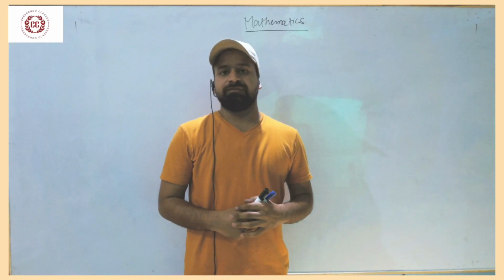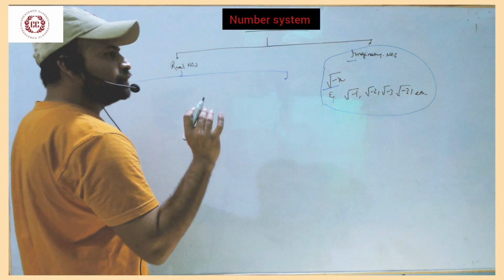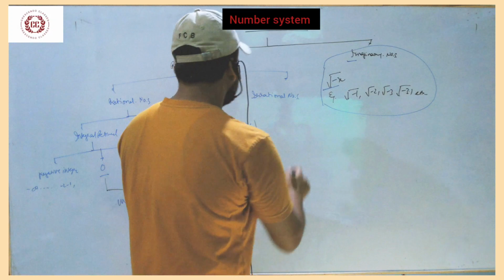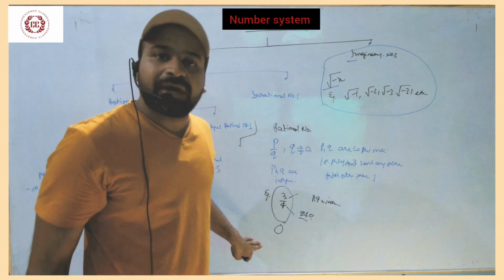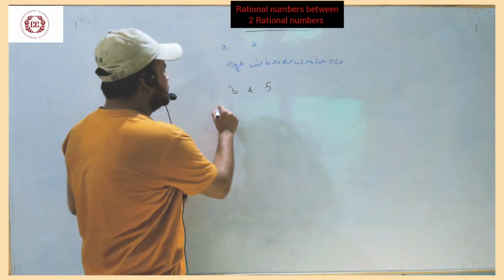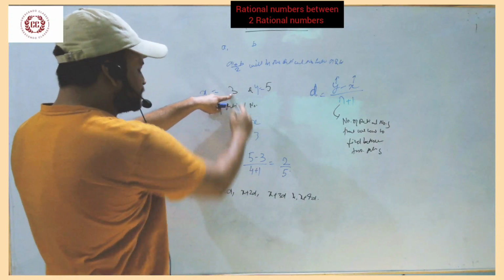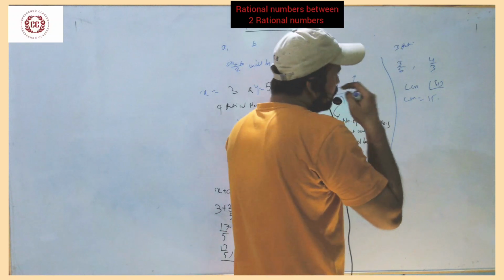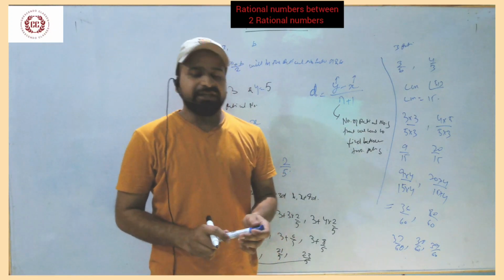Introduction of Number system II Rational number II two or more rational number between 2 numbers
mathematics by Vrishket sir

Introductory class of mathematics (a + b)^2 explanation by visualization
 correlation and visualization

Crescendo classes provide academic assistance to children in grades six through ten.

Complete preparation for numerous scholarship tests, such as the NTSE, OLYMPIADS, KVPY, and other scholarship exams. We place a strong emphasis on concept-based learning so that students may visualize topics in a practical sense and improve their logical and critical thinking skills, allowing them to flourish in whichever field they choose.
Crescendo Classes is searching the students from 6th to 10th who wants to give Olympiad and other competitive examination & get good score in their academic .

Get ready for future examination like IITJEE , NEET, NDA and various COMPETATIVE examination
We are currently available in RAMNAGAR ,VARANASI.